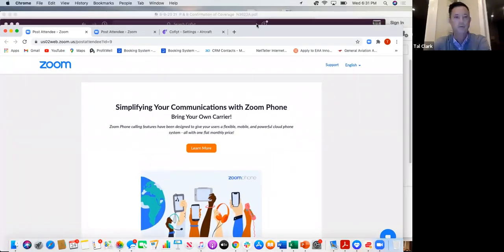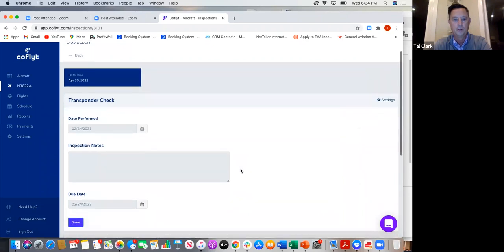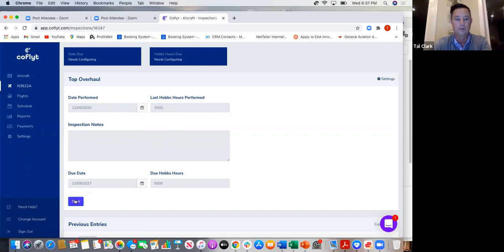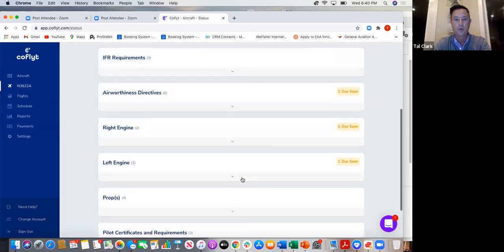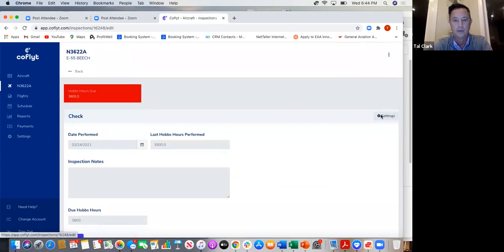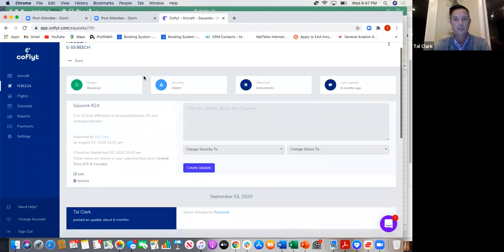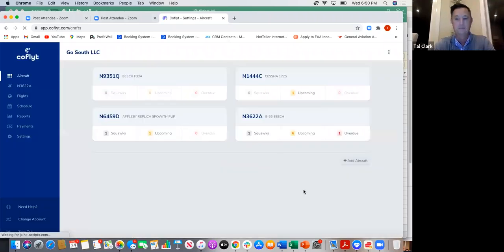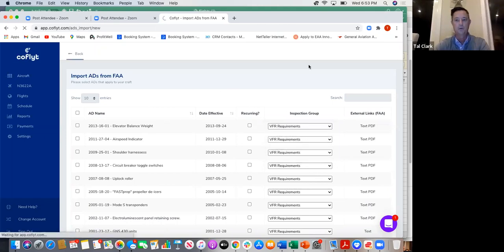New Coflyt Updates with Coflyt Founder Tal Clark